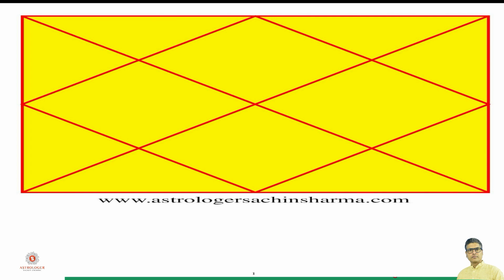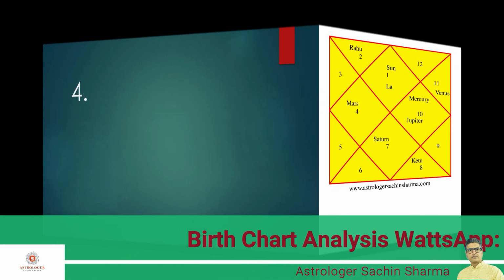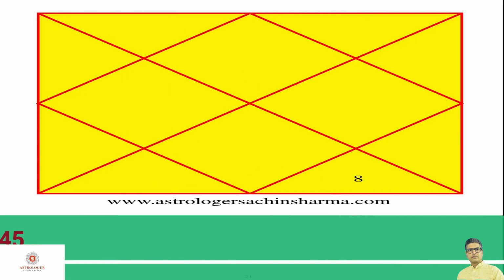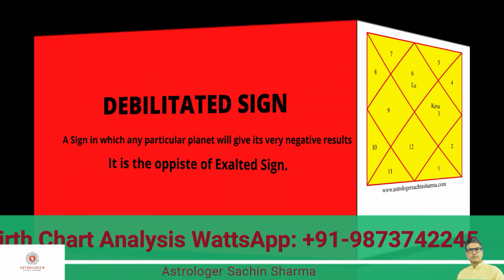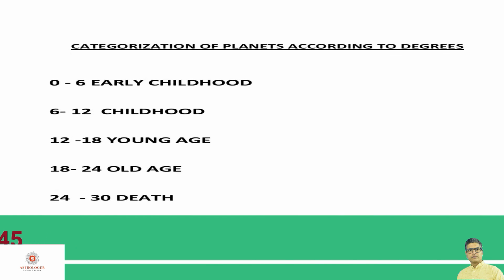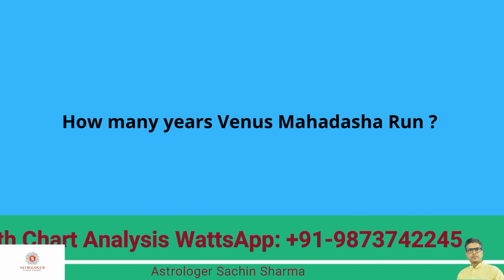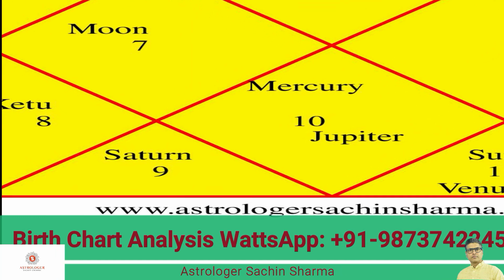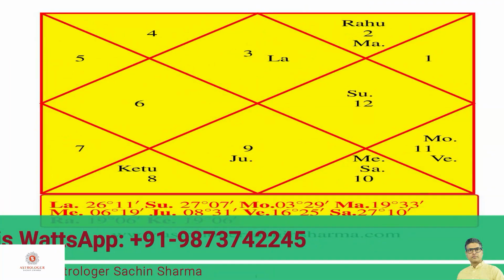Vedic Astrology Tutorial,Learn Vedic Astrology in English,Vedic Astrology Tutorial,Astrology Tutor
Beej Matra & Rudraksha of all planets (सभी ग्रहों के बीज मंत्र एवं सभी ग्रहों के रुद्राक्षा):

Mars (मंगल) : Aum Kran Krin Kron seh Bhaumaaye Namah  ॐ क्रां क्रीं क्रौं सः भौमाय नमः मंगल के लिए तीन मुखी अथवा ग्यारह मुखी रुद्राक्ष धारण करना लाभदायक रहता है।

Jupiter(गुरु) : Aum Gran Grin Gron seh Guruve Namah ॐ ग्रां ग्रीं ग्रौं सः गुरूवे नमः ॥ गुरु के लिए पांच मुखी या दस मुखी रुद्राक्ष धारण करना लाभदायक रहता है।

ketu(केतु) : Aum Sran Srin Sron seh Ketve Namah ॐ स्रां स्रीं स्रौं सः केतवे नमः॥ केतु के लिए नौ मुखी रुद्राक्ष धारण करना लाभदायक रहता है।

Rahu(राहु) : Aum Bhran Bhrin Bhron seh Rahve Namah ॐ भ्रां भ्रीं भ्रौं सः राहवे नमः॥ राहु के लिए आठ मुखी रुद्राक्ष धारण करना लाभदायक रहता है।

Shani(शनि) : Aum Pram Prim Pron seh Shanicharaye Namah  ॐ प्रां प्रीं प्रौं सः शनैश्चराय नमः॥ शनि के लिए सात मुखी अथवा चौदह रुद्राक्ष धारण करना लाभदायक रहता है।

Moon(चंद्र) : Aum Shran Shrin Shron seh Chandraye Namah ॐ श्रां श्रीं श्रौं सः चंद्राय नमः चंद्र के लिए दो मुखी रुद्राक्ष धारण करना लाभदायक रहता है।

Sun(सूर्य) : Aum hraan hreen hron seh Suryay Namah  ॐ ह्रां ह्रीं ह्रौं सः सूर्याय नमः ॥ सूर्य के लिए एक मुखी रुद्राक्ष धारण करना लाभदायक रहता है।

Mercury(बुध) : Aum Bran Brin Bron seh Budhaye Namah ॐ ब्रां ब्रीं ब्रौं सः बुधाय नमः ॥ बुध के लिए चार मुखी रुद्राक्ष धारण करना लाभदायक रहता है।

Venus (शुक्र) : Aum Dran Drin Dron Seh Shukraye Namah  ॐ द्रां द्रीं द्रौं सः शुक्राय नमः ॥ शुक्र के लिए छह मुखी अथवा तेरह मुखी रुद्राक्ष धारण करना लाभदायक रहता है।